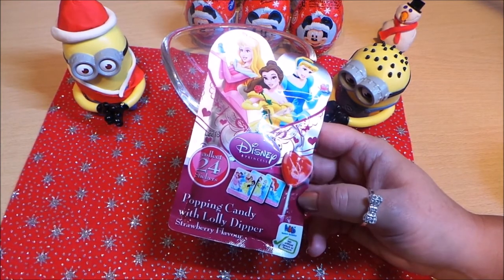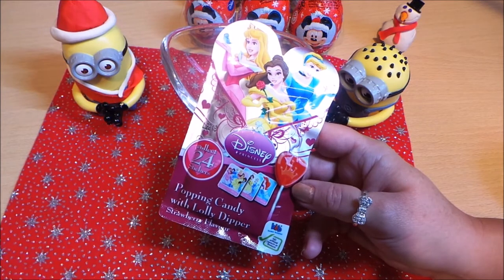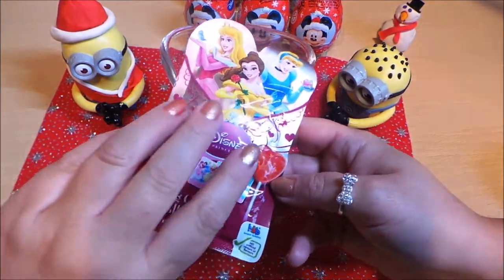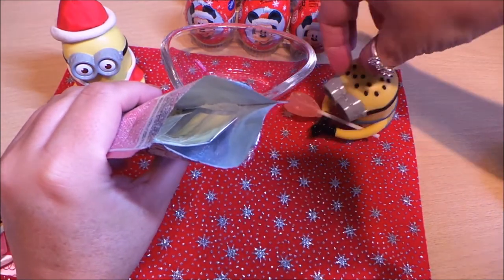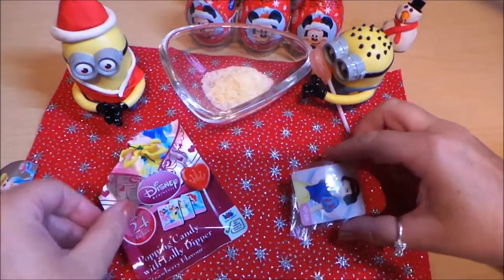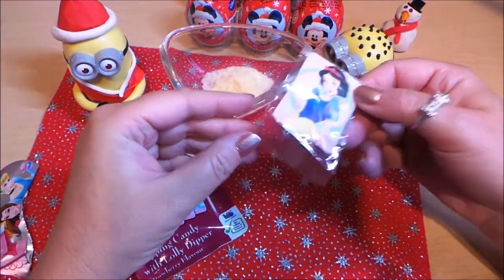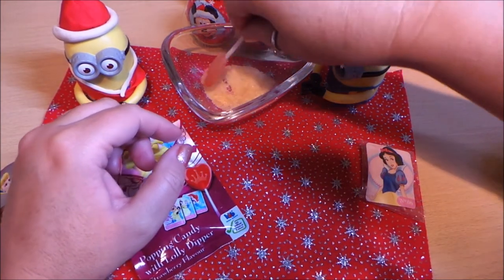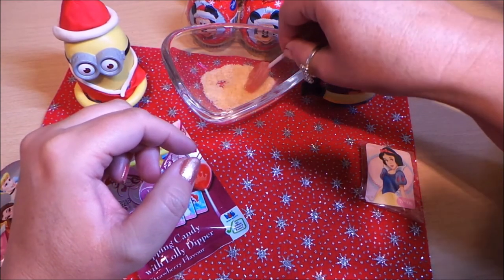Tasting Of The New Disney Princesses USA Mouth Popping Candy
Popping candy range on Amazon.co.uk ;